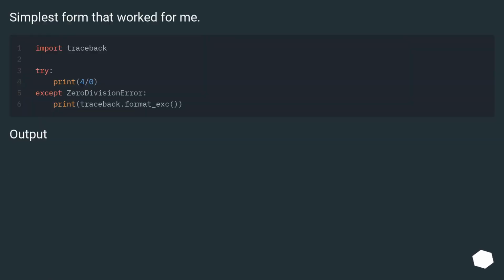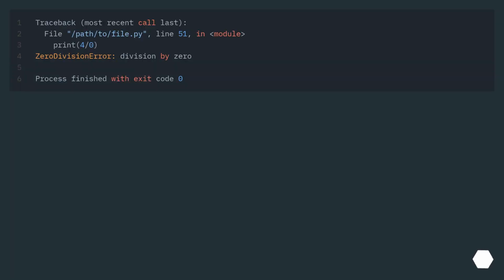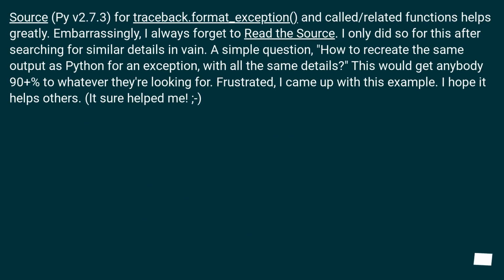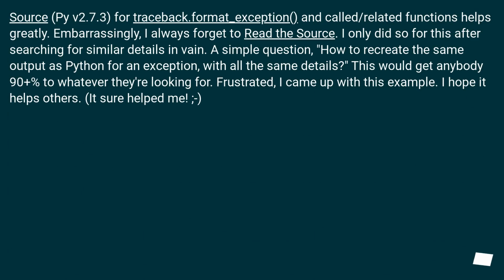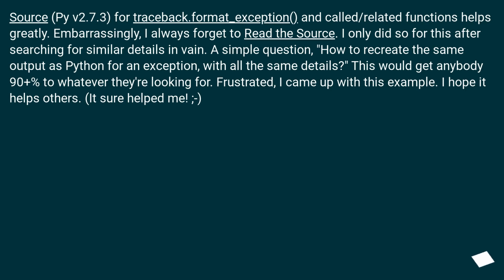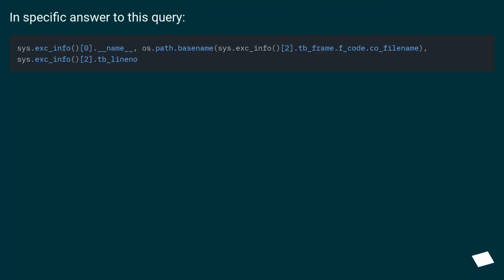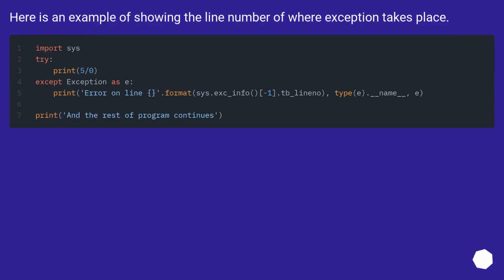When I catch an exception, how do I get the type, file, and line number?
Chapters
00:00 Question
00:26 Accepted answer (Score 495)
00:40 Answer 2 (Score 297)
01:05 Answer 3 (Score 54)
02:48 Answer 4 (Score 49)
03:06 Thank you